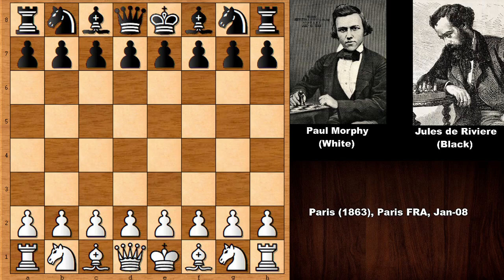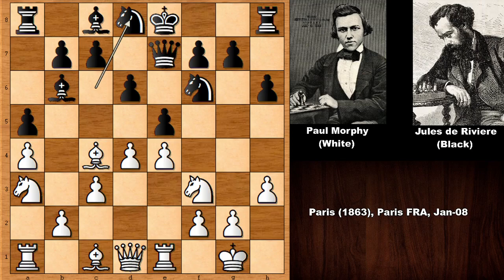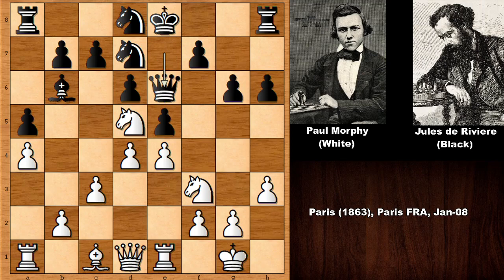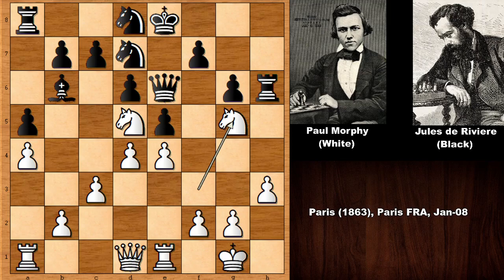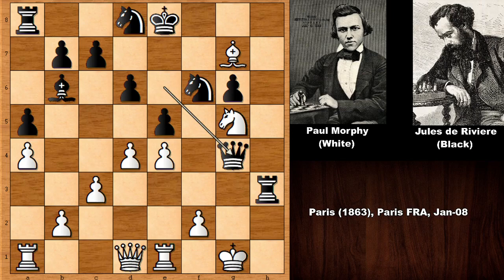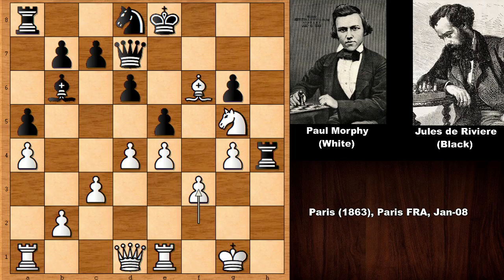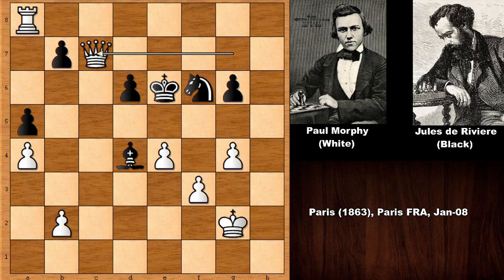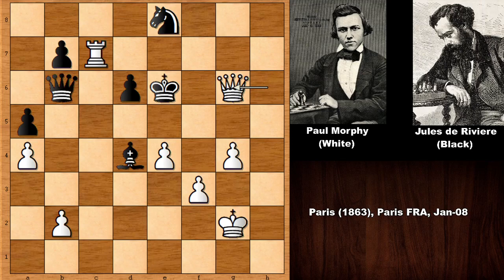Paul Morphy's Birthday Special Game From 1863 Paris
Jules Arnous de Riviere (Black)

Paris (1863), Paris FRA, Jan-08

Italian Game Classical. Center Holding Variation

[Event "Paris"]
[Site "Paris FRA"]
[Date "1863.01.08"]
[EventDate "?"]
[Round "?"]
[Result "1-0"]
[White "Paul Morphy"]
[Black "Jules Arnous de Riviere"]
[ECO "C53"]
[WhiteElo "?"]
[BlackElo "?"]
[PlyCount "69"]

1. e4 e5 2. Nf3 Nc6 3. Bc4 Bc5 4. c3 Qe7 5. d4 Bb6 6. O-O d6
7. h3 Nf6 8. Re1 h6 9. a4 a5 10. Na3 Nd8 11. Nc2 Be6 12. Ne3
Bxc4 13. Nxc4 Nd7 14. Ne3 g6 15. Nd5 Qe6 16. Bxh6 f6 17. Bg7
Rh5 18. g4 Rxh3 19. Nxf6+ Nxf6 20. Ng5 Qd7 21. Bxf6 Rh4 22. f3
exd4 23. cxd4 Rh6 24. Kg2 Nf7 25. Rh1 Nxg5 26. Rxh6 Nh7
27. Qh1 Nxf6 28. Rh8+ Ke7 29. Rxa8 Bxd4 30. Qh6 Qc6 31. Rc1
Qb6 32. Rxc7+ Ke6 33. Re8+ Nxe8 34. Qxg6+ Ke5 35. Qf5# 1-0